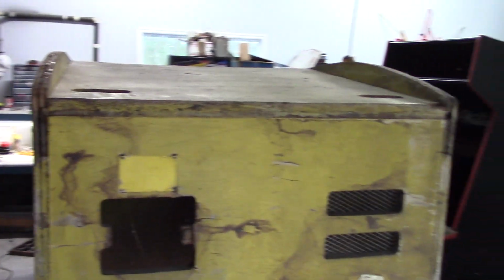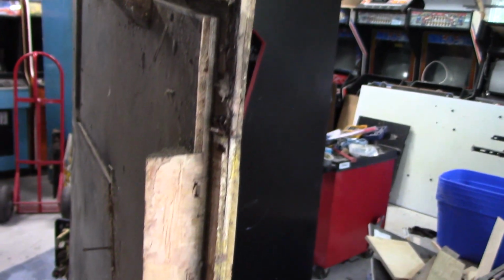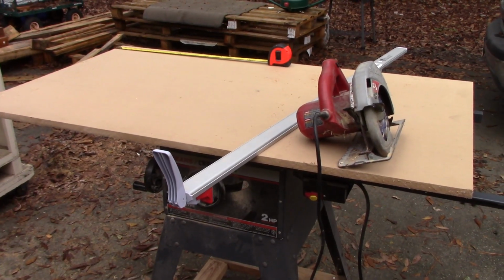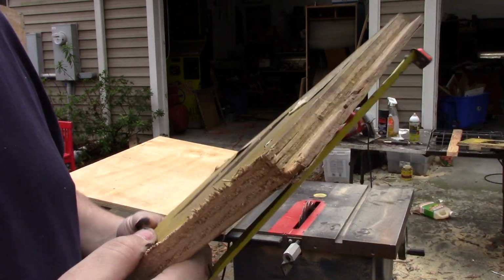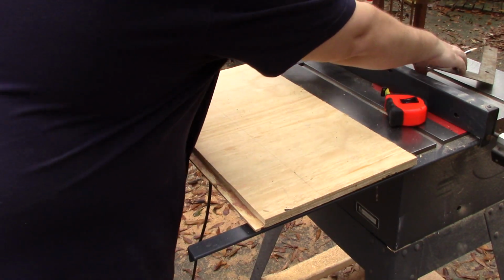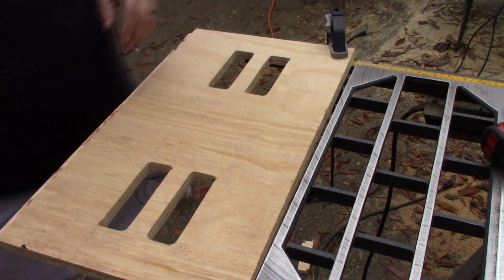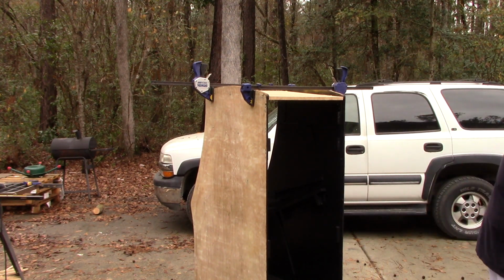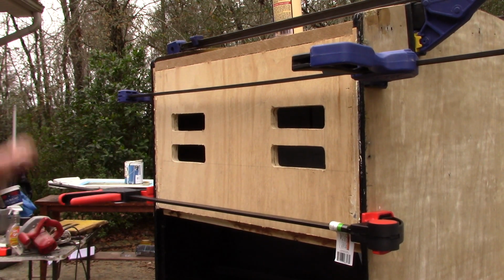Flood Pac Man Restore - Episode 2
In this episode of Arcade Bodyshop we continue the Flood Pac Man Arcade Restore.   We start out by giving the Arcade Cabinet a Haircut by removing all the swollen MDF and Particle board pieces,   We clean and seal the inside of the cabinet,  I Then Cut an replace the panels we removed to make it as good as new!!!

Get your Arcade BodyShop T Shirts and Hoodies for a limited Time!